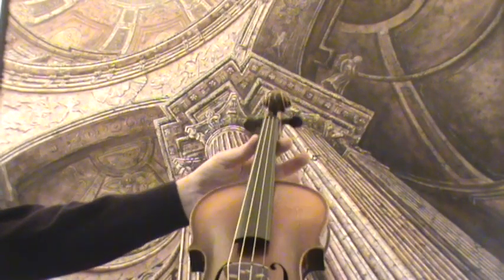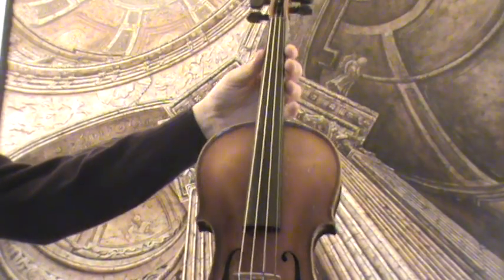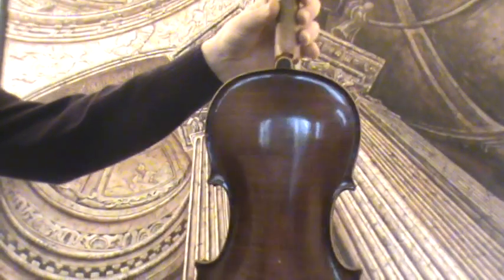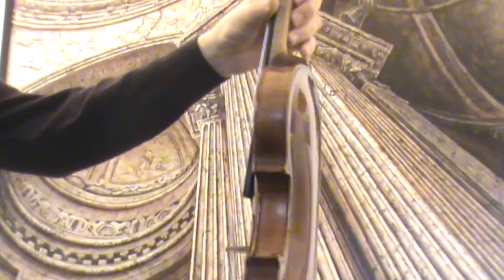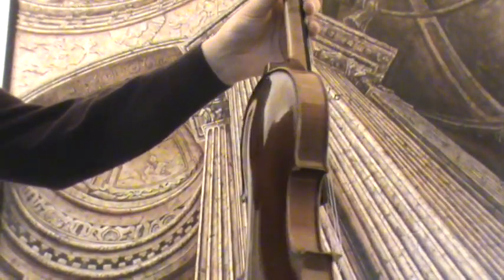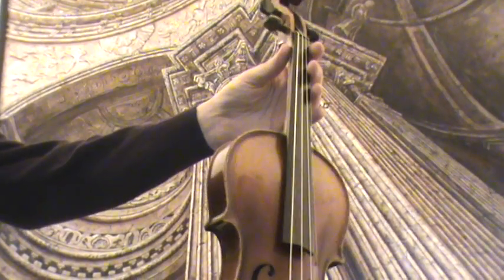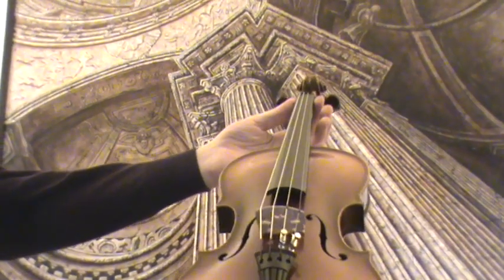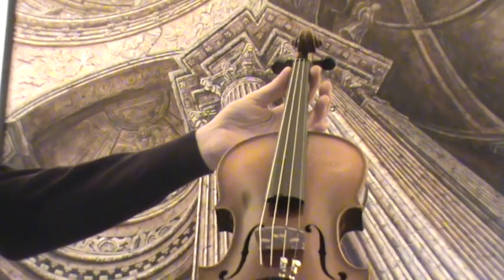♪♫ Fine old Czech violin Ladislav Prokop workshop 1932 バイオリン скрипка 092